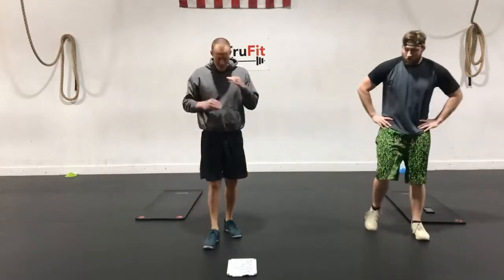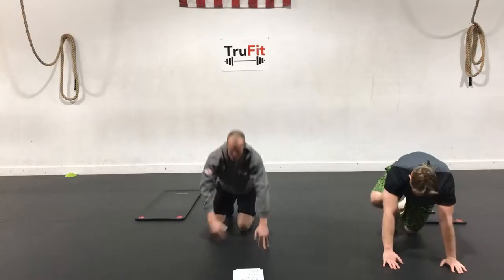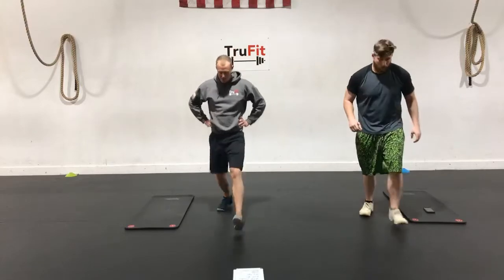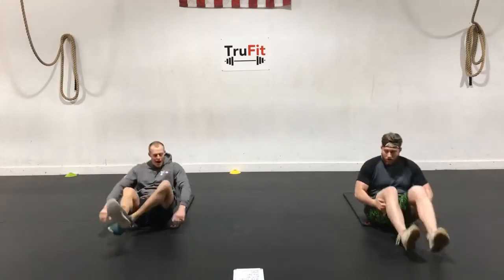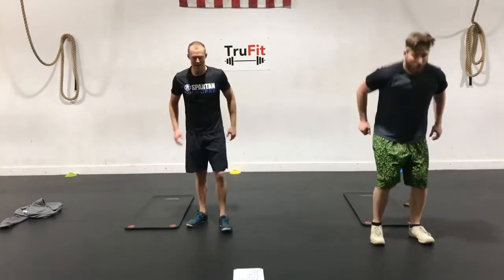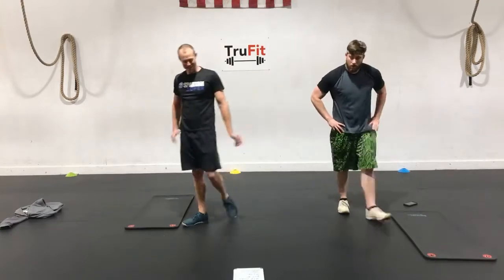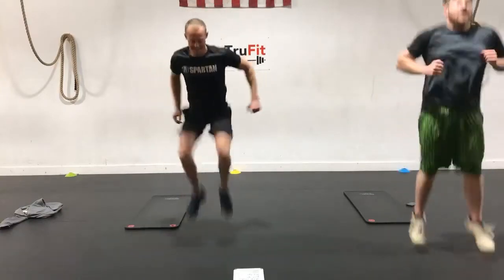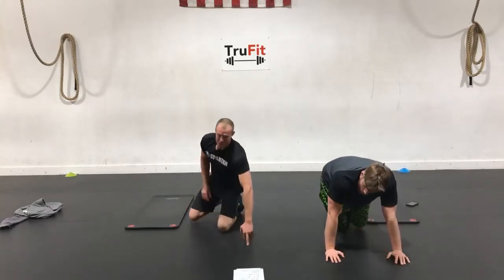Follow along workout 🏋️‍♀️ #5